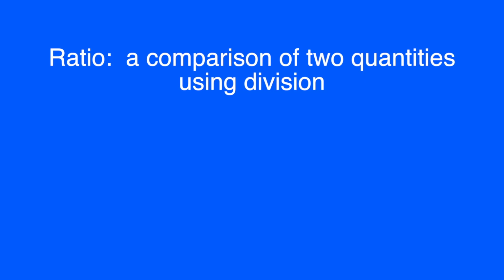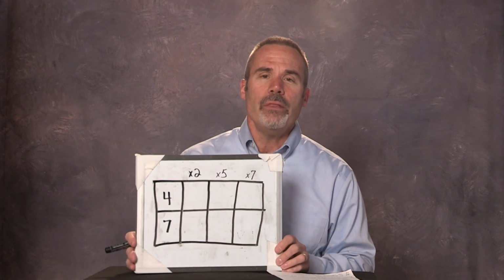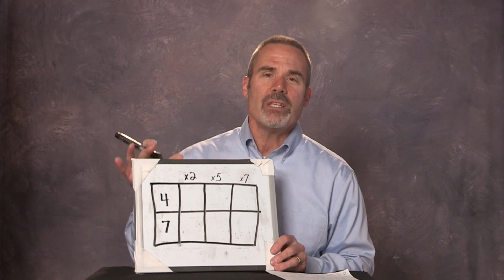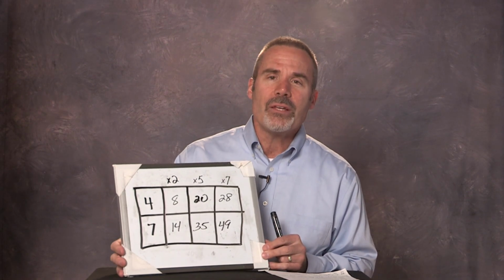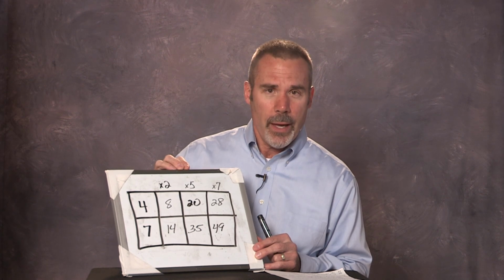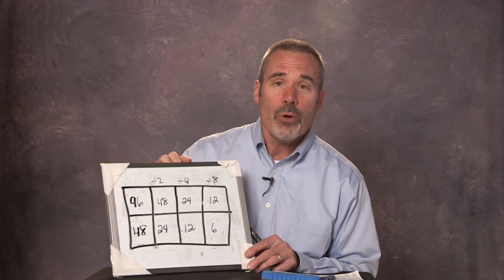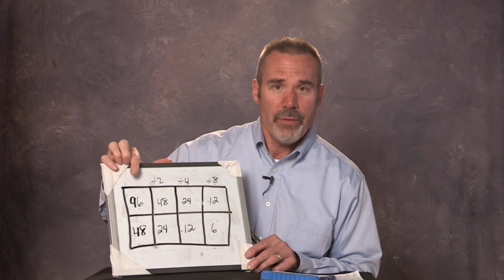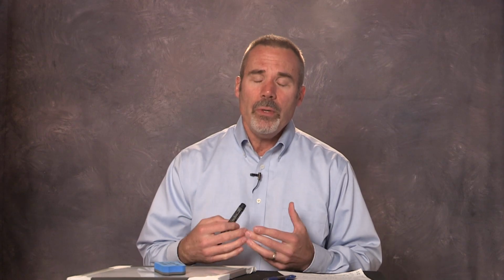Ratios and Rates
This video is about Ratios and Rates